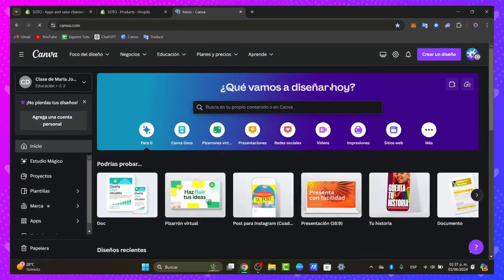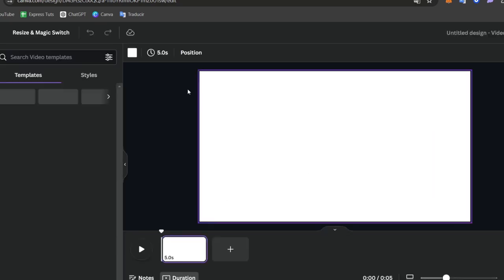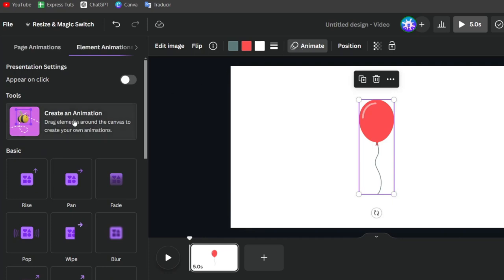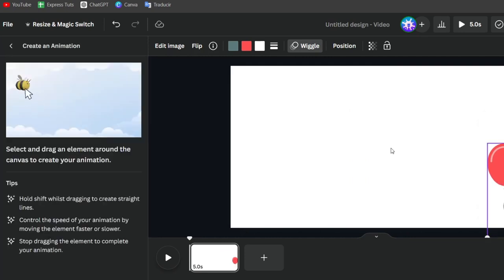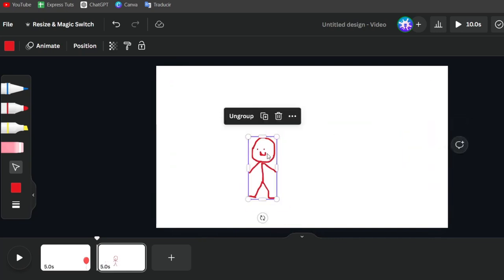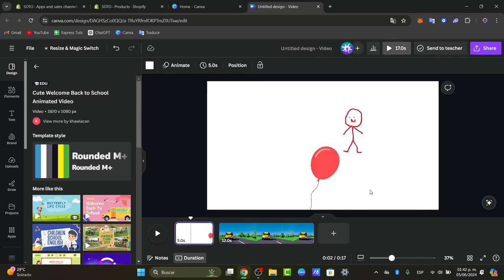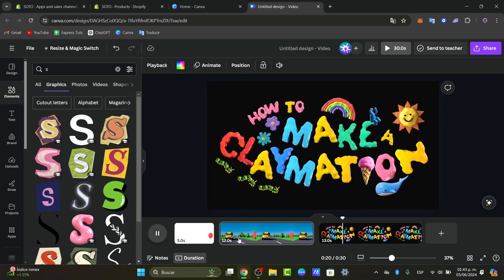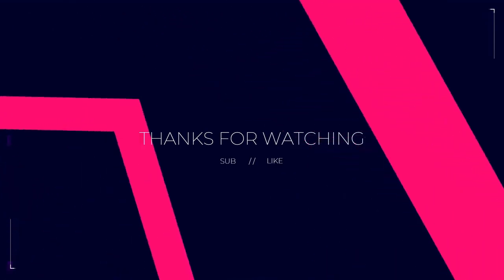How to Create Animated Videos In Canva For FREE (2026) Full Tutorial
Creating animated videos in Canva for free is a simple and effective way to add engaging visuals to your content. To get started, sign up for a free Canva account and navigate to the "Create a design" section. Select the "Animation" option and choose a template that suits your needs. Customize the template by adding text, images, and graphics to create a visually appealing video.

You can also add music or voiceovers to enhance the viewer experience. Once you're satisfied with your creation, download the video in a format of your choice and share it on your website or social media platforms to reach a wider audience. With Canva's user-friendly interface and extensive library of design elements, creating animated videos has never been easier.